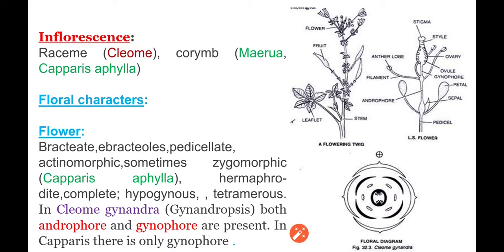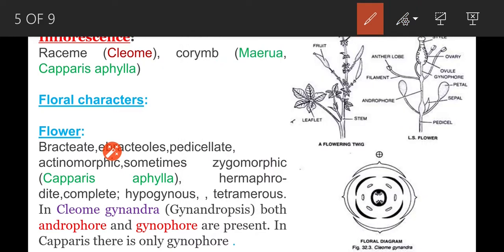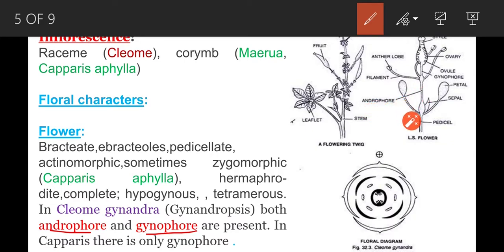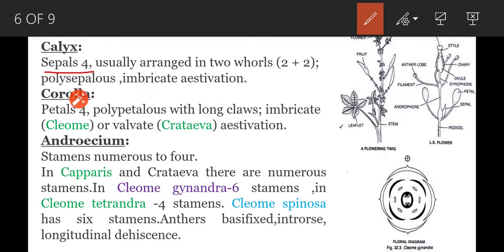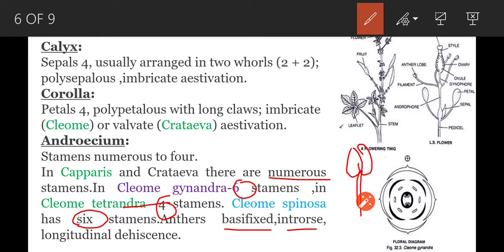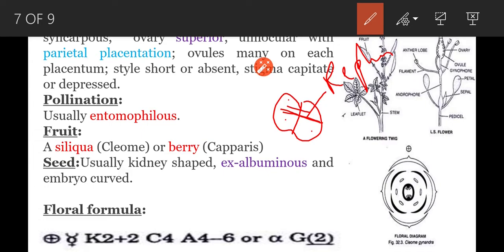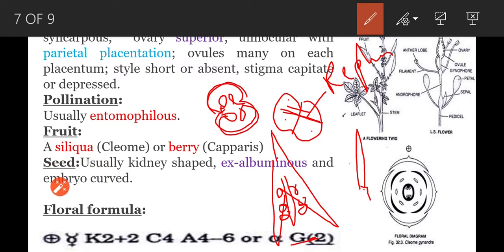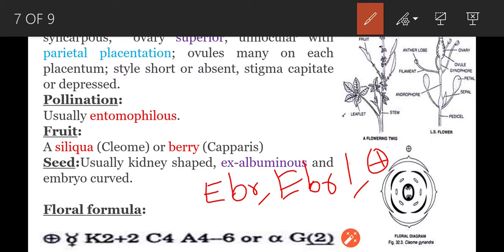Capparidaceae floral characters//Part-2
Description of Families